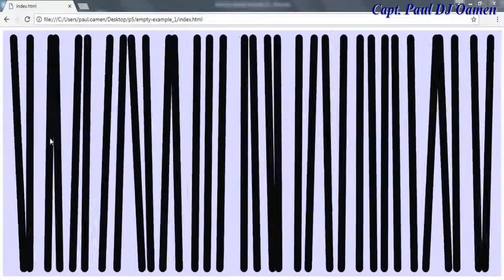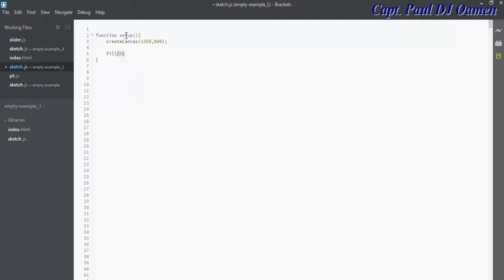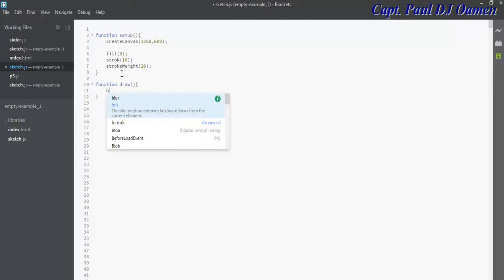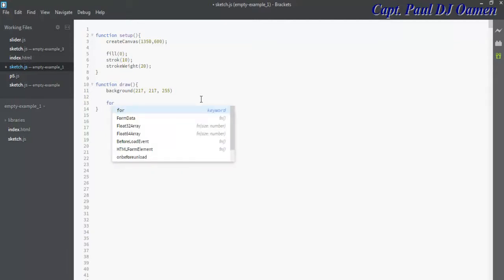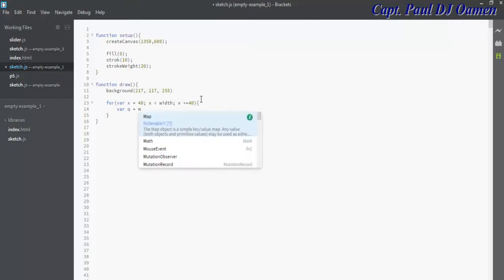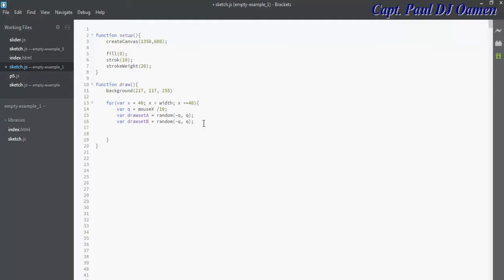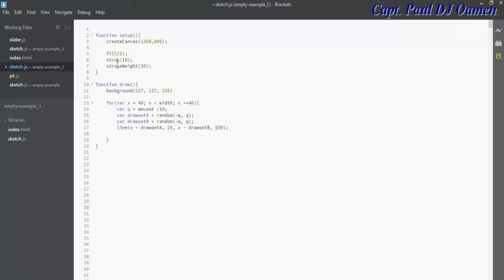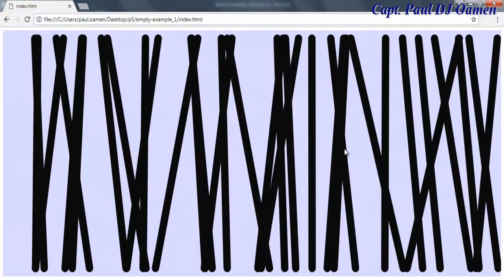How to Draw with Random Function in p5.js